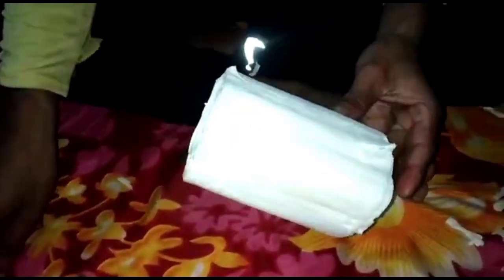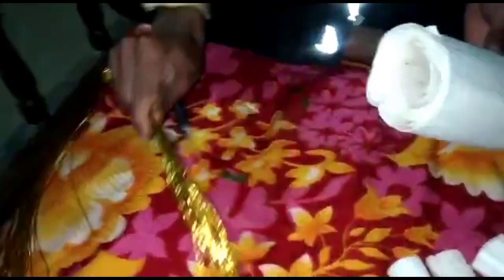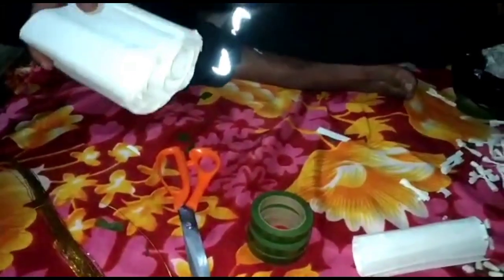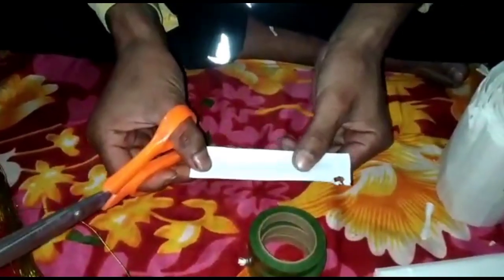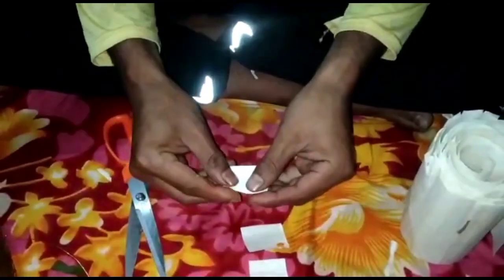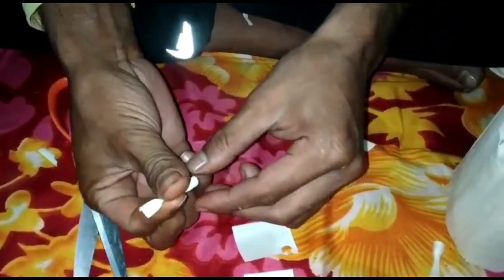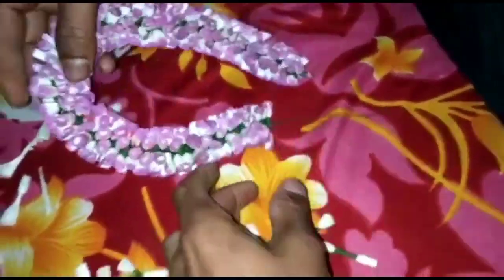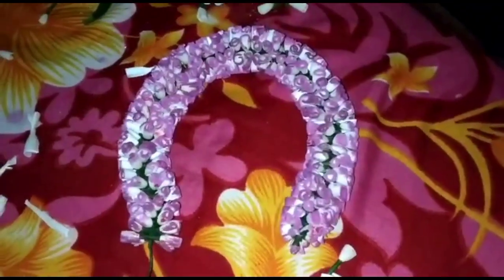অতি সহজতে কেনেকৈ কাগজৰ কপৌফুল বনাব পাৰি//Video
কাগজৰ কপৌফুল কেনেকৈ বনাব ?Merikonwarchannel